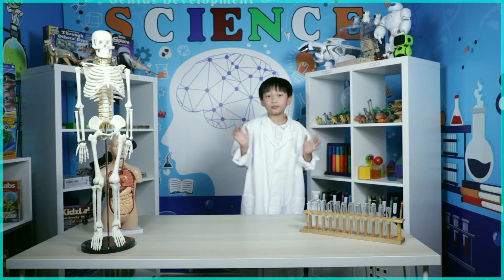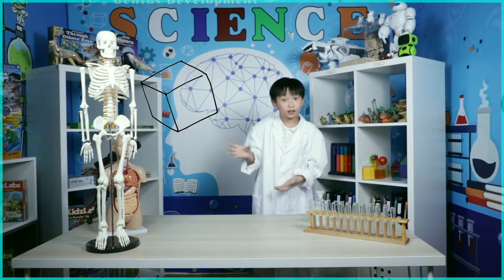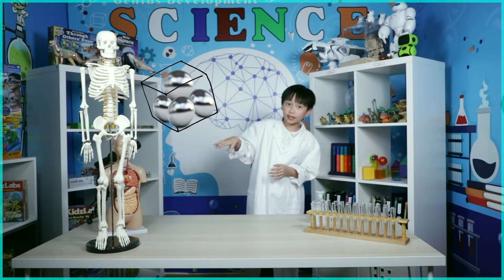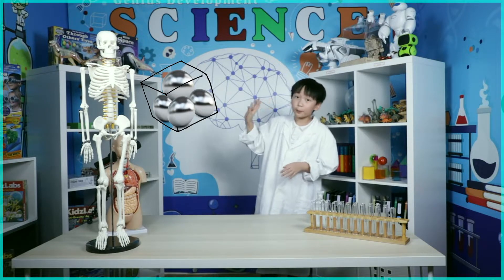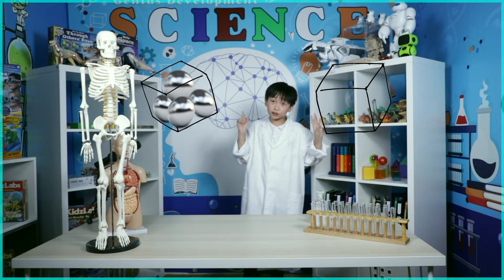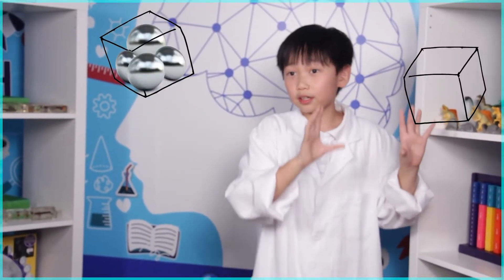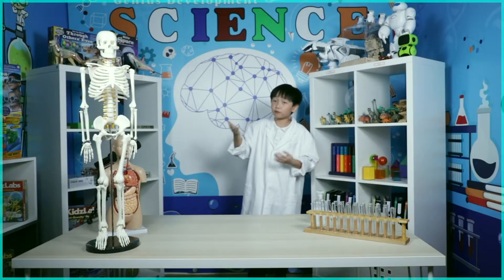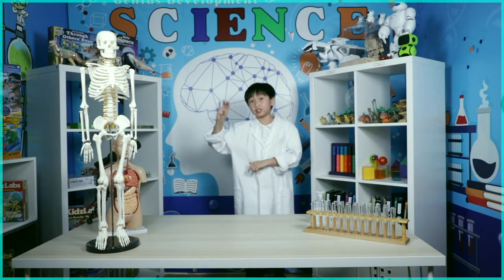Science4kidz: Floating Egg Experiment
How can we make an egg float in water? Let's do an experiment in today’s Science4kidz.

可在App Store和Google Play上下載VDO English！

VDO English is bringing different types of content to education – through videos – to help students learn about the world with ease. These videos cover a variety of topics listed in several categories, making it very clear for students to choose from and watch.
VDO  English通過有趣的視頻將最新內容帶入教育領域——足不出戶，讓你了解全世界。這些視頻包括幾個不同類別的主題，讓學生更加清楚明了，選擇自己感興趣的內容。